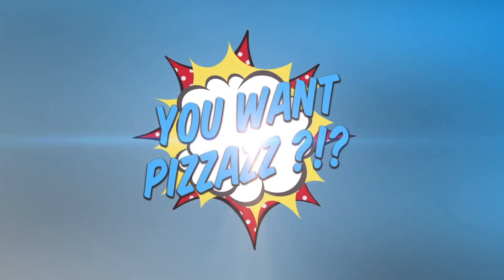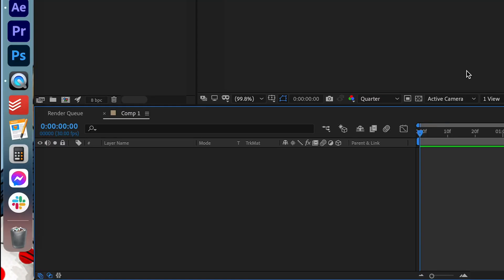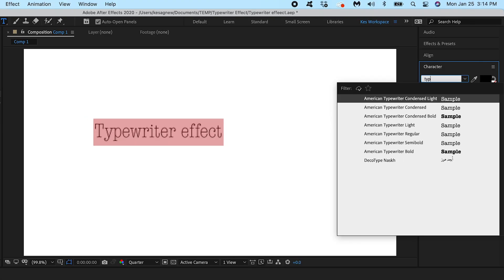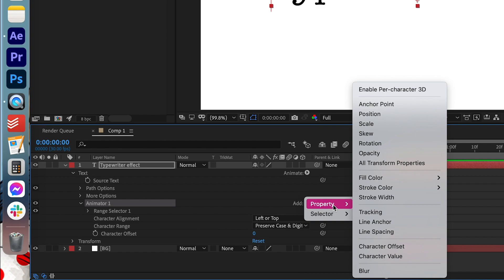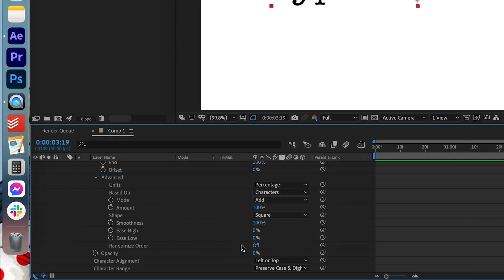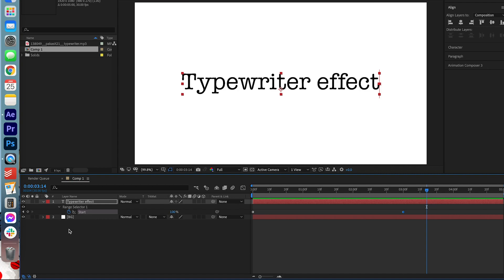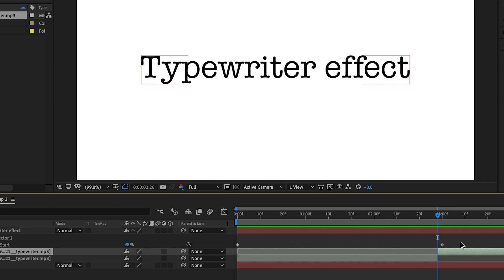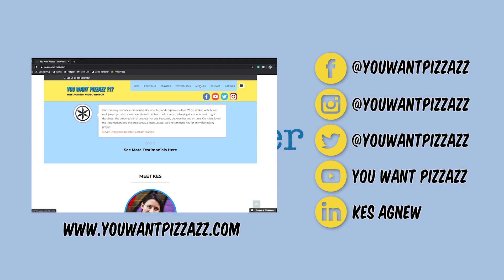Typewriter Effect | After Effects Tutorial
Create this neat Typewriter Effect in After Effects!